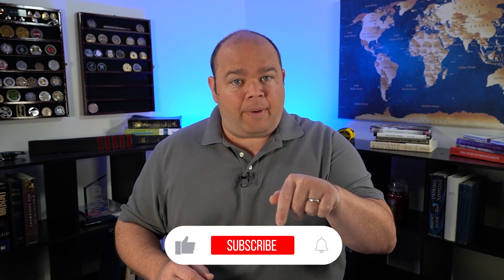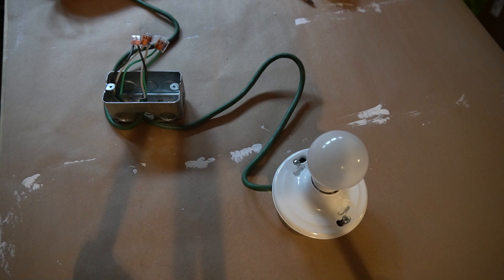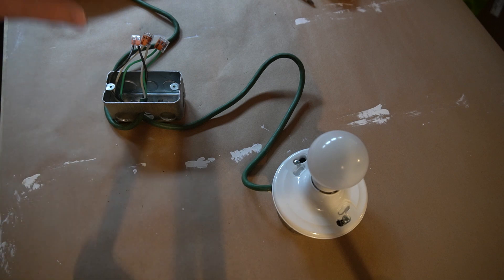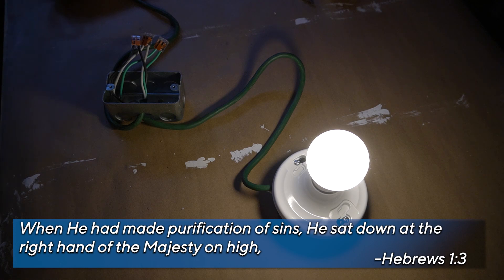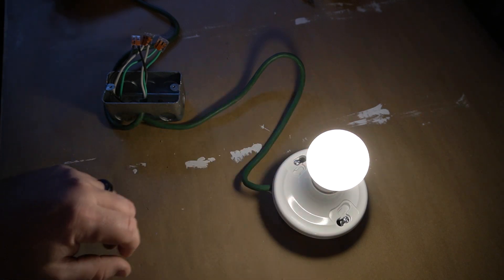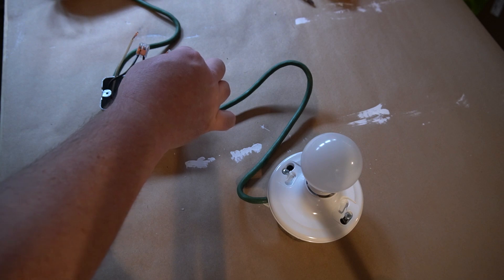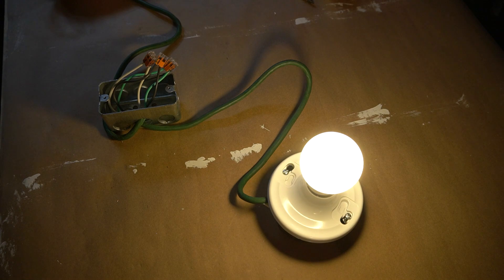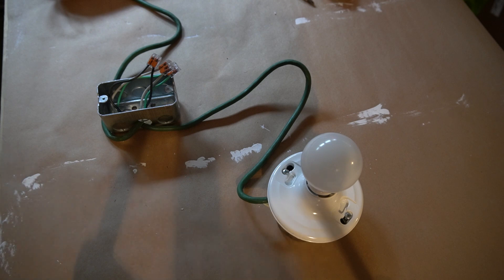Connecting Your Power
God's Word Made Simple is the social media branch of Simple Servant Ministries and exists to provide online discipleship for Christians that are new to the faith, or have never been discipled!

This video is another way to help young Christians understand how God's power is always there. Have you ever thought about the perspective of an electrician and how it can be compared to our relationship with Jesus? We have to connect with God/Jesus through prayer, reading His word, and fellowship with other Christians (church and other Christian events).  Let's look at John 15:5 and see how God wants us to be  connected with him like vines are to branches.

Chapters:
00:00 Intro
01:22 Visual example
03:53 Hebrews 1:3
04:13 Matthew 5:16
07:30 John 14:5

If you want the best and shortest way to support us, head over to our PayPal